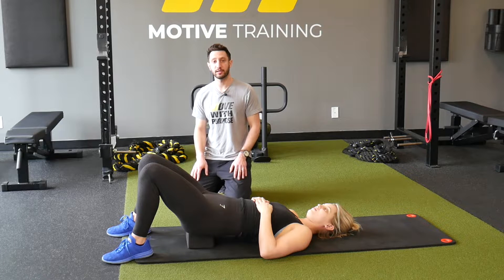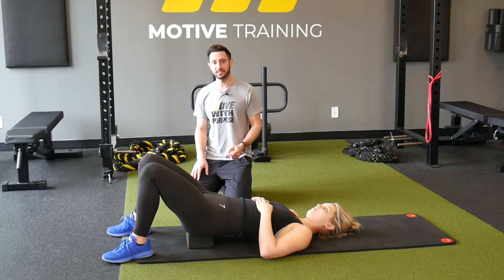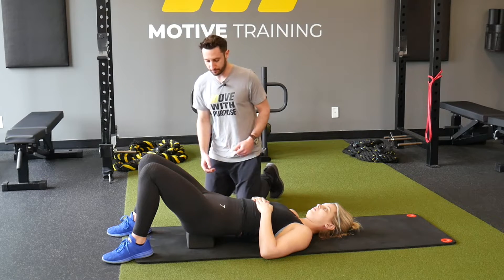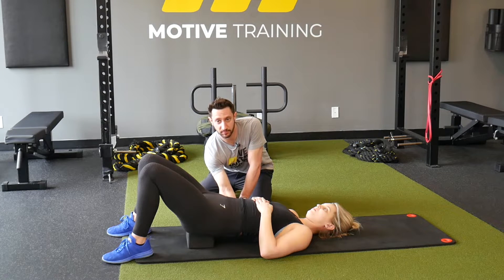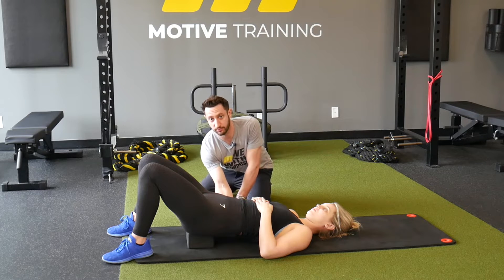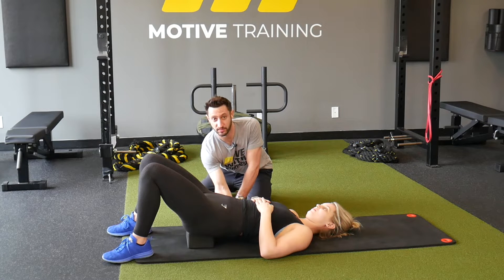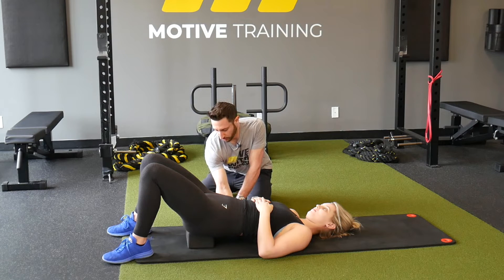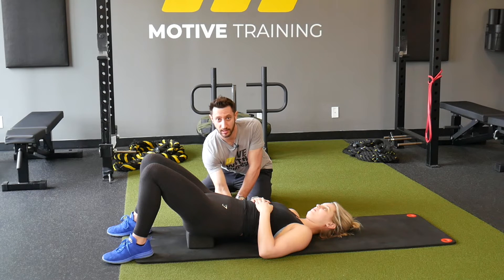Lumbar Flexion Isoramping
Motive Training is a personal training organization that will teach you how to move with purpose, ensuring you have a well-rounded, functional body. You can find us in Grand Rapids, MI, and Austin, TX.